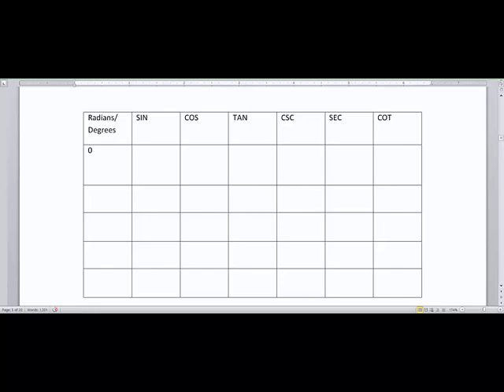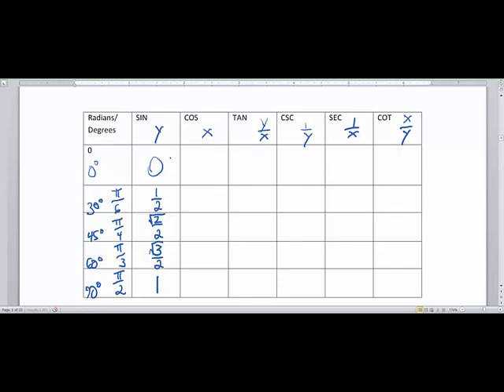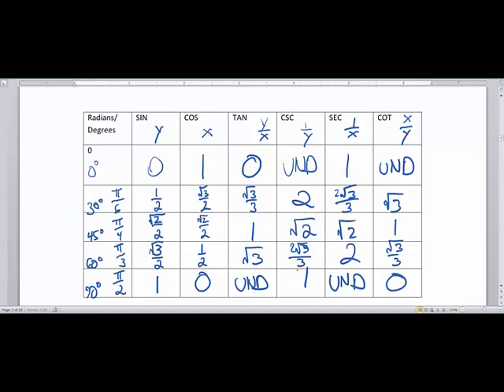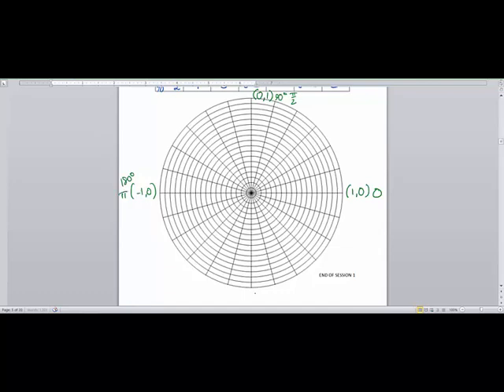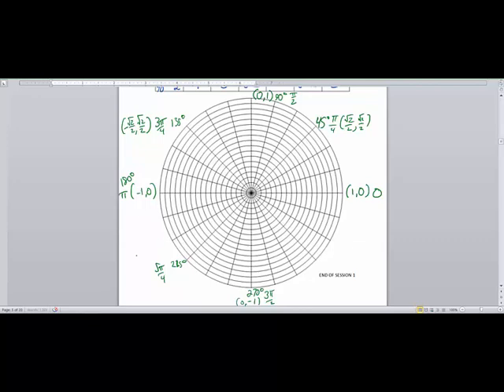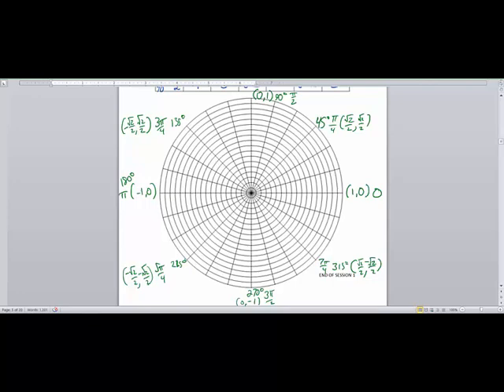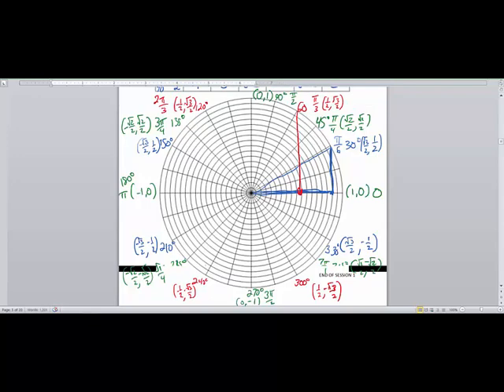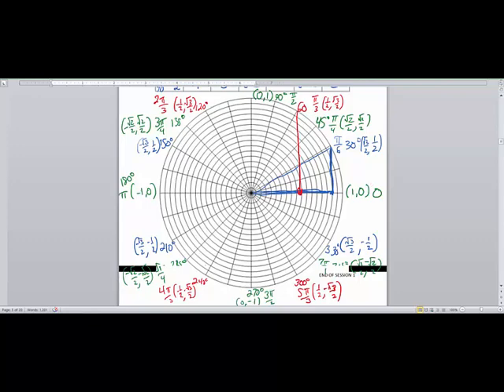Completing a Unit Circle: Radians, Degrees, Coordinates